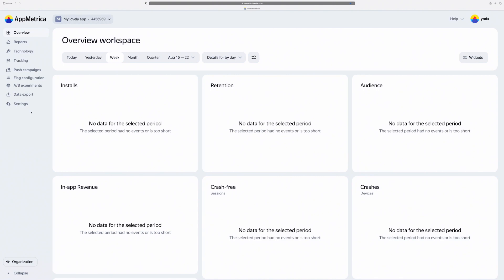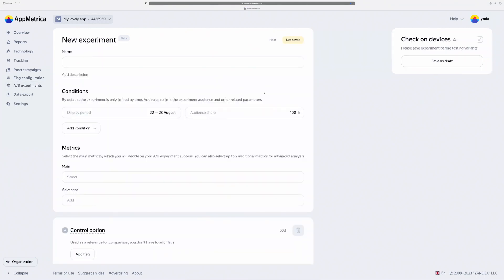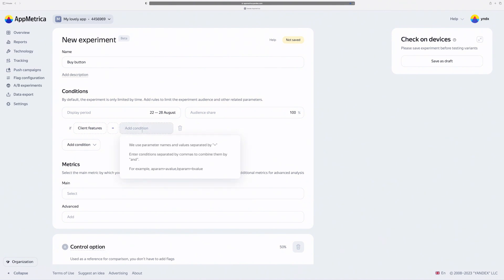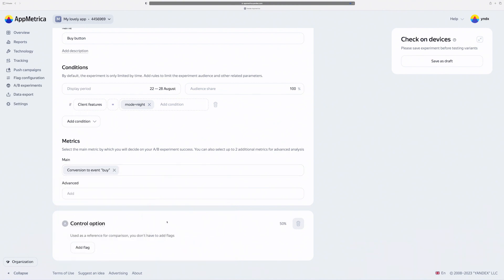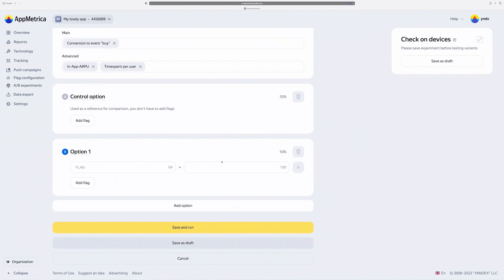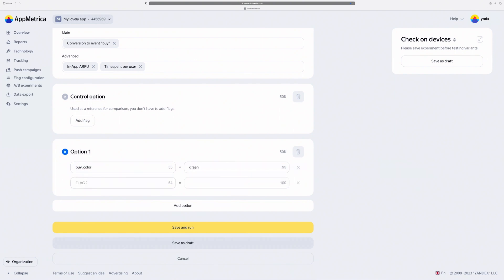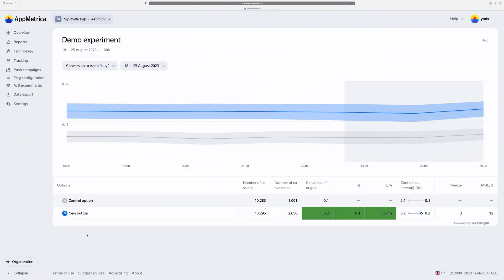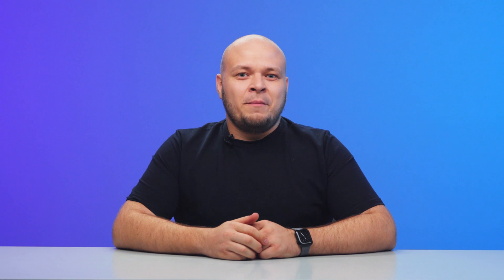Demo: how to conduct A/B test of your app in AppMetrica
Learn the art of optimizing app performance with A/B experiments in AppMetrica – your all-in-one mobile apps analytics tool. Harness the power of data-driven testing to enhance user engagement, refine user experiences, and achieve substantial app growth.